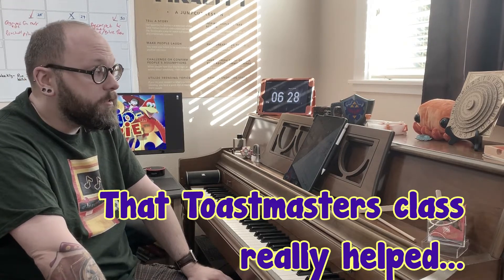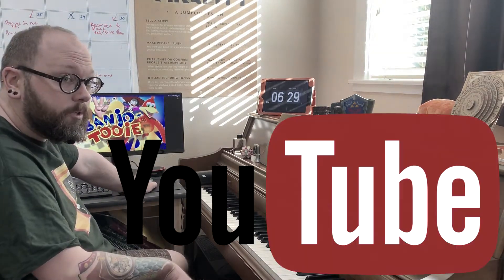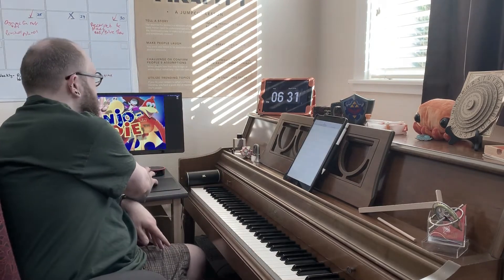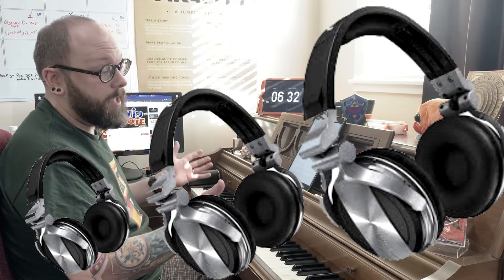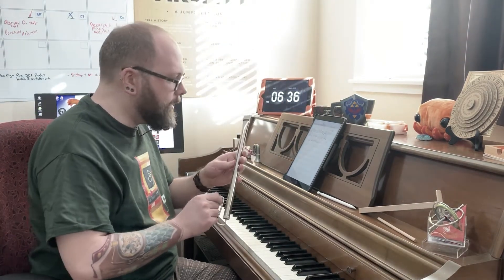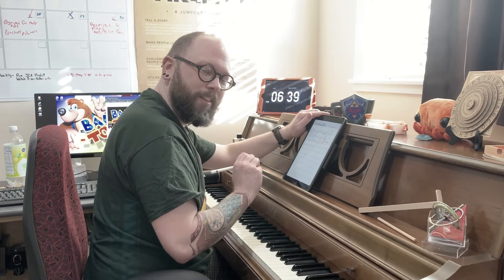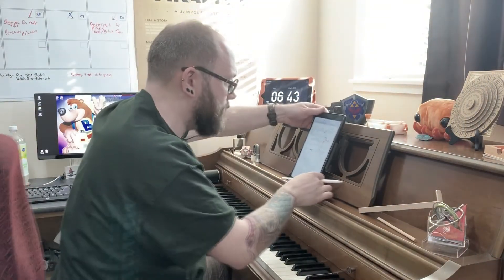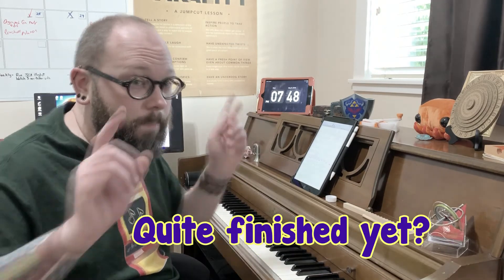Recorder Arcade Backstage- Step 1: Transcribing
Ever wonder how the Recorder Arcade ends up with these amazing video game covers? Well, wonder no more with the Recorder Arcade Backstage series! Learn all the secrets (well, some of the secrets!) to starting from nothing and ending up with a complete multi-tracked VGM cover vid! This is what i do every day, so enjoy watching the art of the YouTuber!

/Recorder Arcade

All copyrights for all music, games, characters, artwork, and all other related pieces belong to their original creators. These videos are created solely for the love of the recorder, the love of the music, and the love of the game.